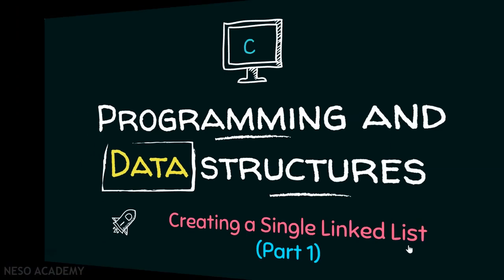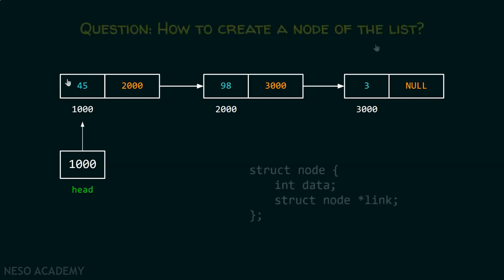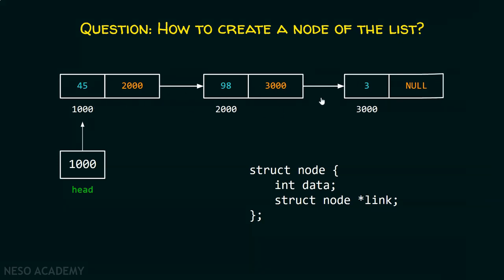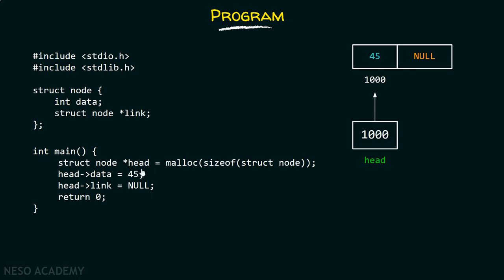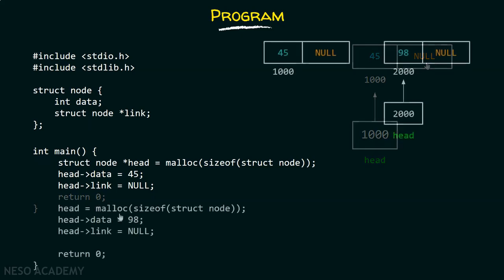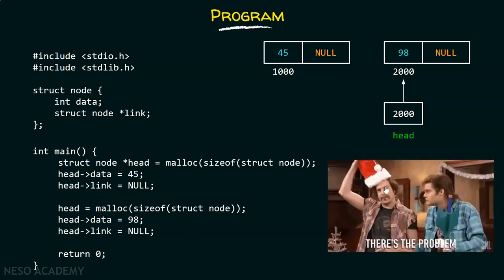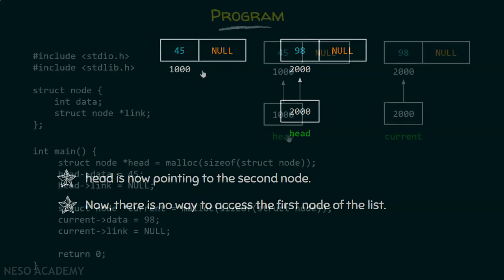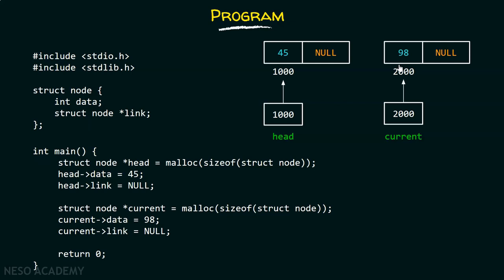34 Creating a Single Linked List Part 1